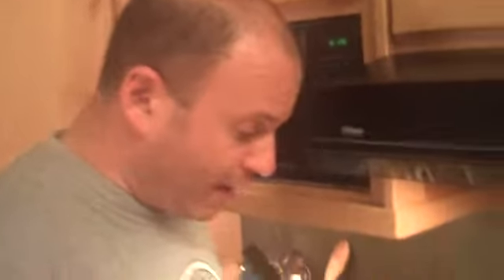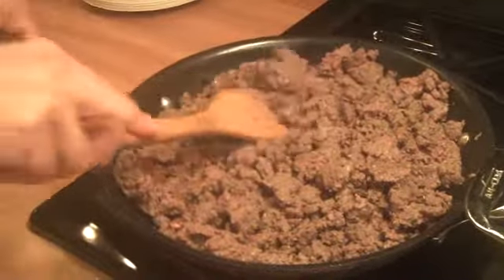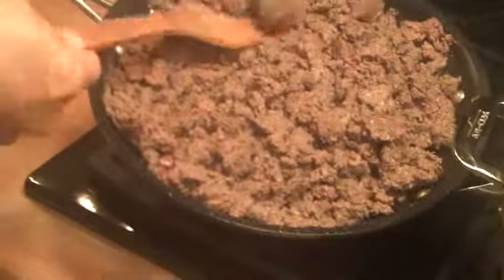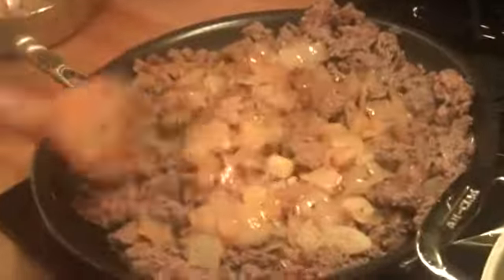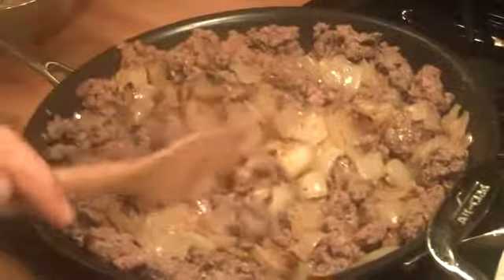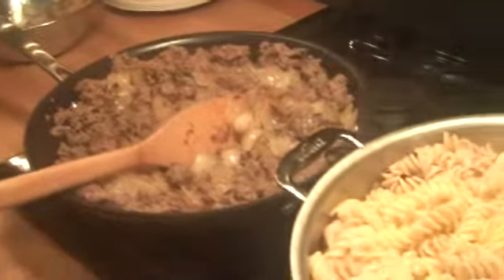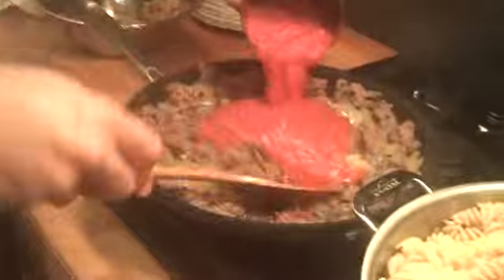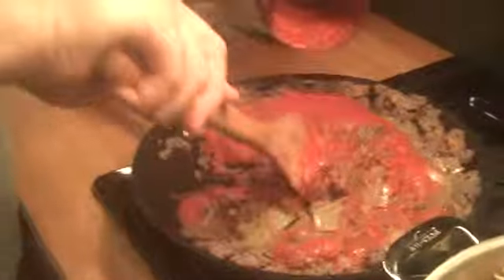Elk pasta comes together, Bulls & Beavers